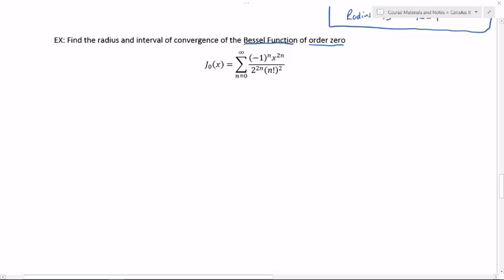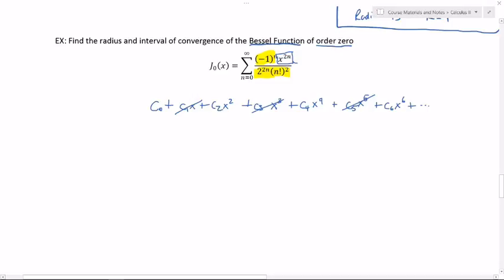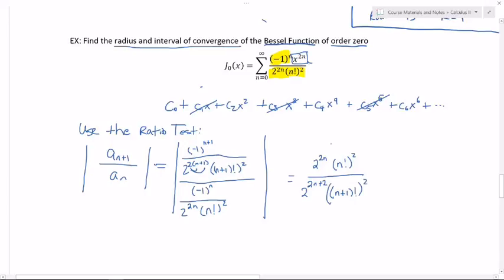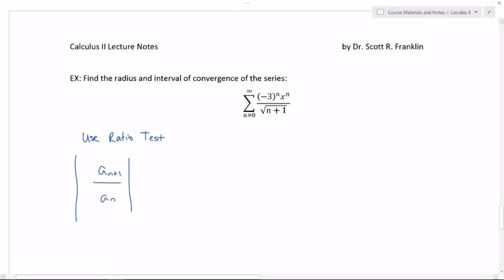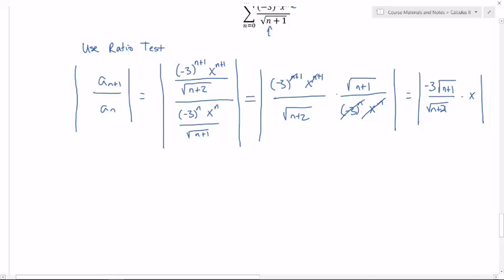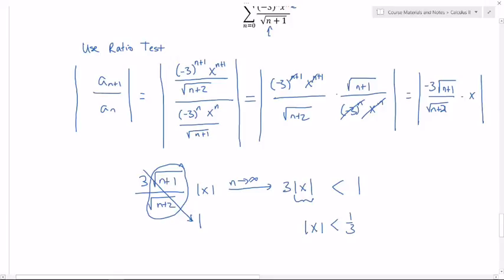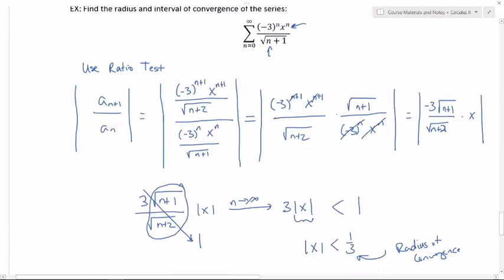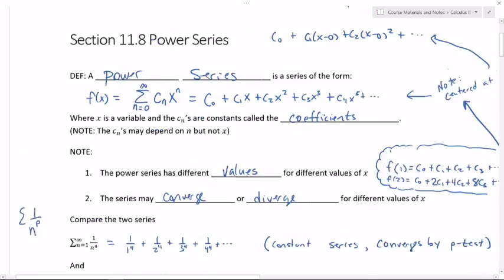Calculus 2 - 11.8 Power Series (Part 2 of 2)